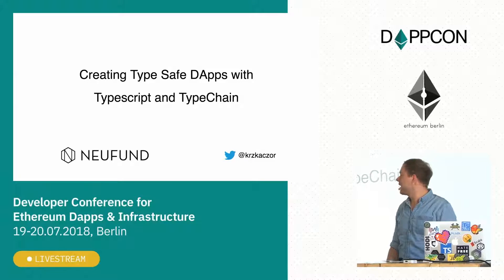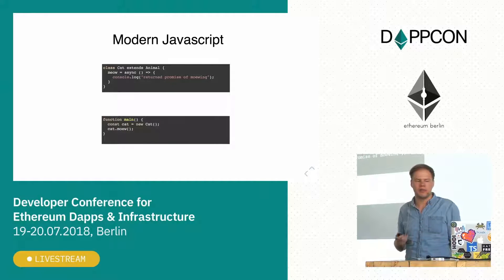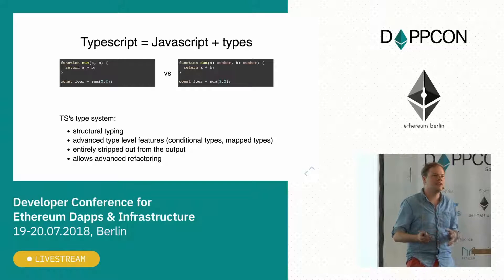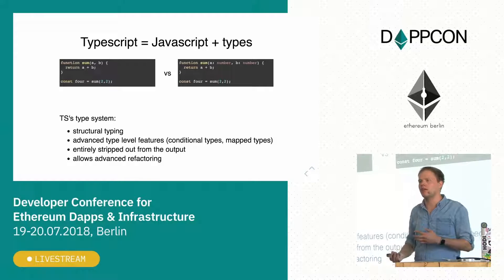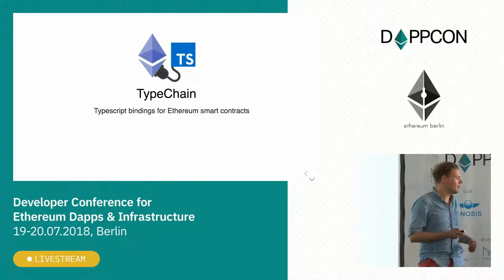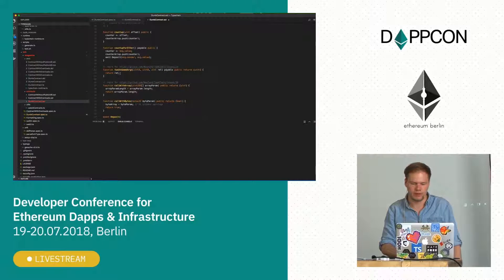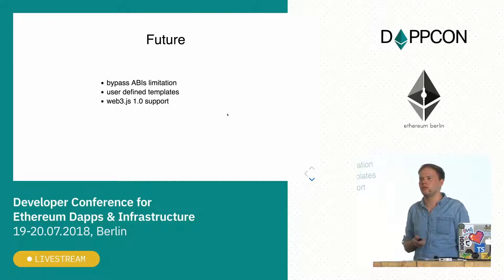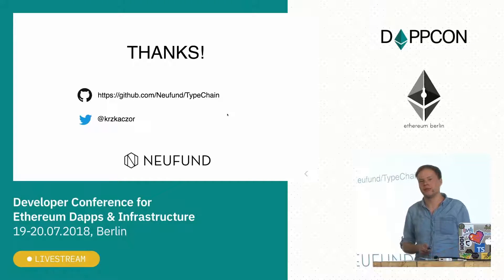DAPPCON 2018: Creating Type Safe DApps with Typescript and TypeChain - Krzysztof Kaczor (Neufund)